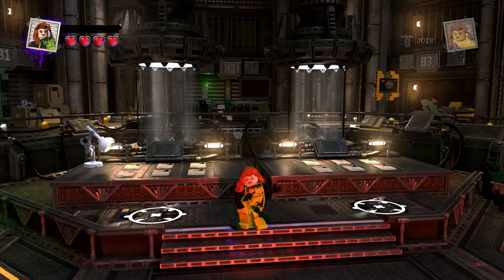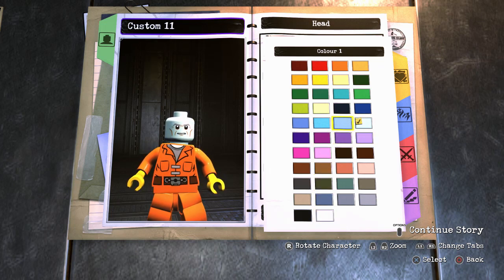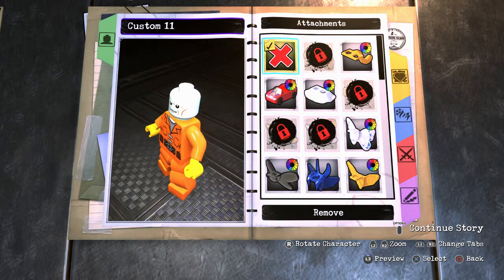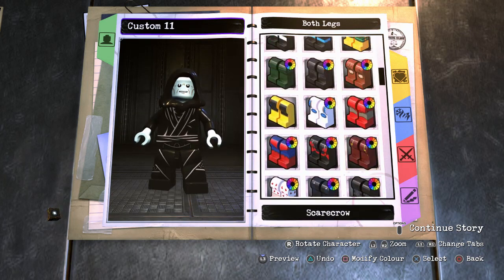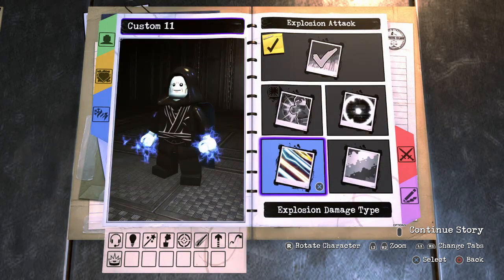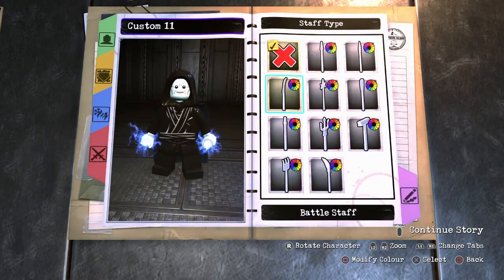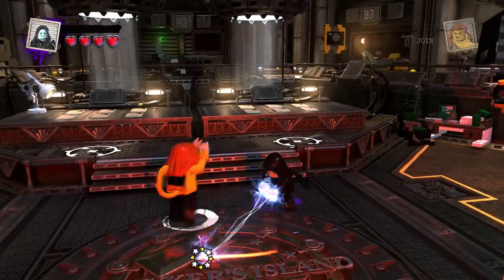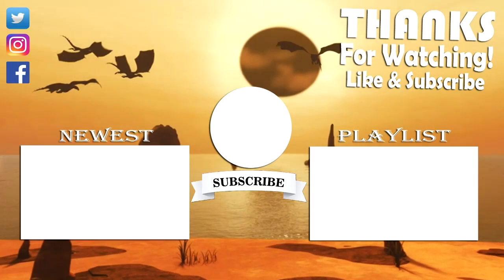Lego DC Super Villains Custom Emperor Palpatine!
Lego DC Super-Villains Custom Emperor Palpatine! Showing off more of the Custom Characters, The Justice LEAGUE is Missing & it's up to the LEGO DC Super Villains to save the Day? Create a Character and Unleash Chaos in the DC Universe, Welcome to my offical Lego Batman 4 guide.
It's Good to be Bad!

Lego DC Super-Villains is an upcoming Lego-themed action-adventure video game developed by Traveller's Tales, which serves as a spin-off to the Lego Batman trilogy and the fourth installment in the Lego DC franchise. Based on the New 52 Forever Evil Comic Book Arc. With the Justice League absent, it falls to the Bad Guys to Dave the World, so they can Conquer it later.

Unlike the Lego Batman trilogy, this is the first Lego video game to focus entirely on villains of the DC Universe, similar to the villain levels featured in Lego Batman: The Videogame. The game will be released by Warner Bros. Interactive Entertainment in October 2018.